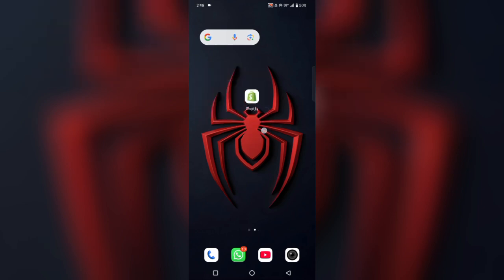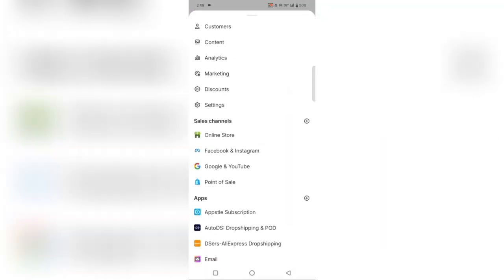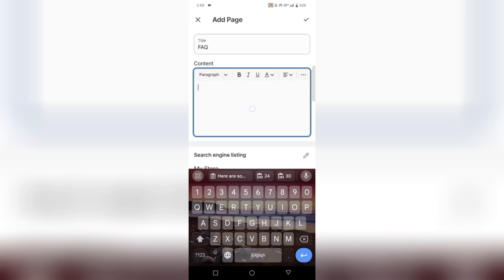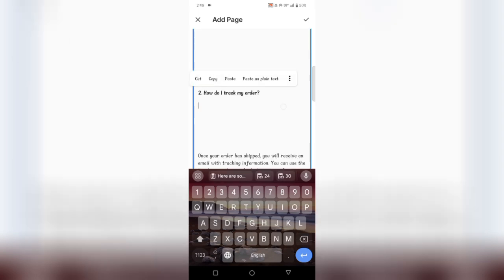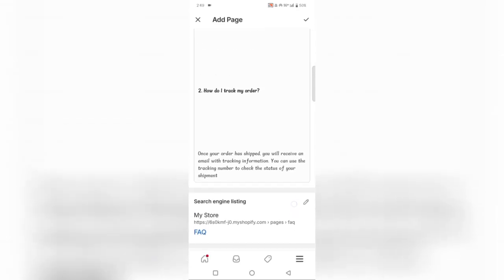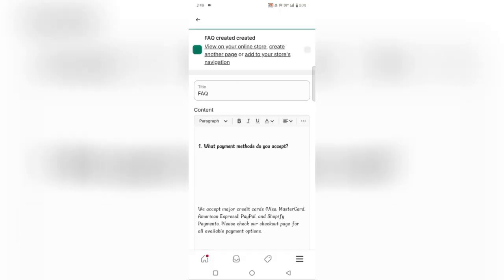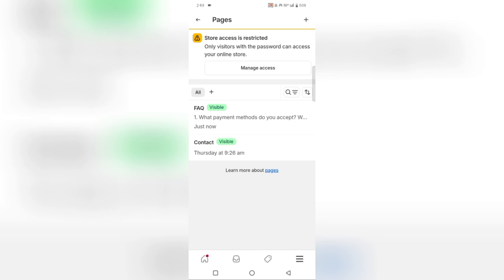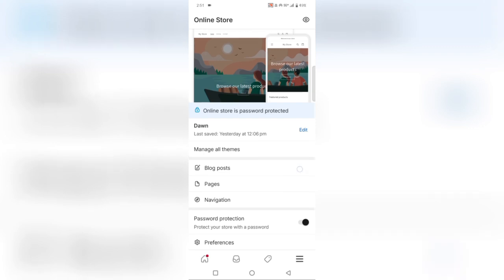HOW TO CREATE A PROFESSIONAL & USER FRIENDLY FAQ PAGE IN SHOPIFY (EXPLAINED)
Description: Learn how to create a professional and user-friendly FAQ page in Shopify to enhance customer experience and reduce support inquiries. This tutorial walks you through adding a new page, organizing questions by categories, and using collapsible sections for a clean layout. Discover how to customize the design, add helpful links, and optimize your FAQ page for better navigation. A well-structured FAQ page improves customer satisfaction and boosts conversions by providing quick answers to common questions. Follow this step-by-step guide to create an informative and visually appealing FAQ page for your Shopify store.

Intro - 00:00
tutorial - 00:15

How to Create an FAQ Page in Shopify
Shopify FAQ Page Setup Guide
Make a Professional FAQ Page in Shopify
Best Way to Create an FAQ Page in Shopify
Customize Your Shopify FAQ Page Easily
How to Improve Customer Support with an FAQ Page
Step-by-Step Shopify FAQ Page Tutorial
Create a User-Friendly FAQ Page in Shopify
How to Organize FAQs in Your Shopify Store
Why Your Shopify Store Needs an FAQ Page
How to Make a Clean and Informative FAQ Page
Shopify FAQ Page Best Practices
Easy Guide to Adding an FAQ Page in Shopify